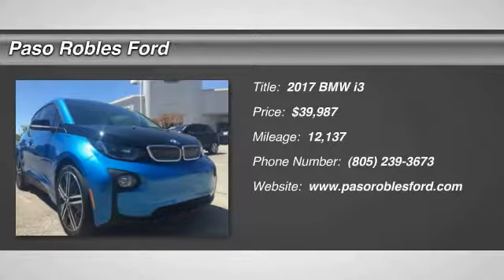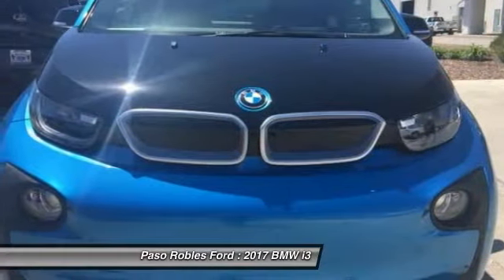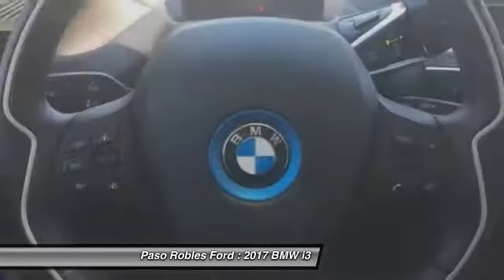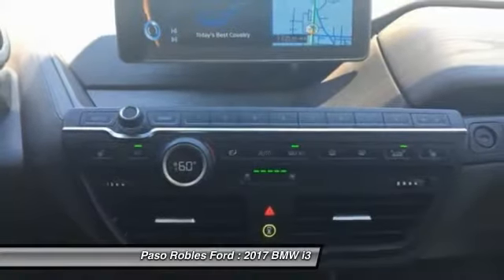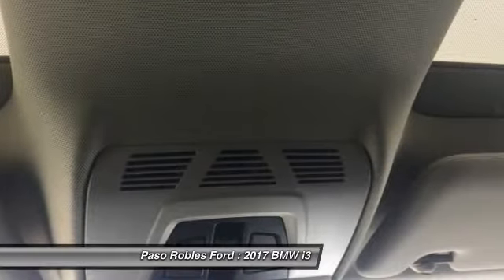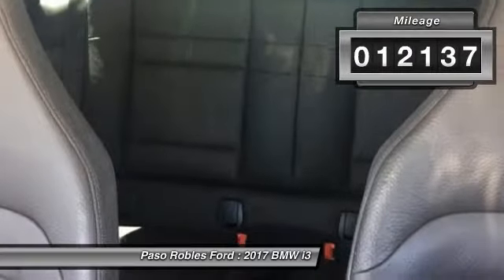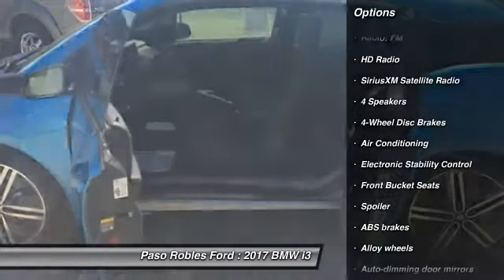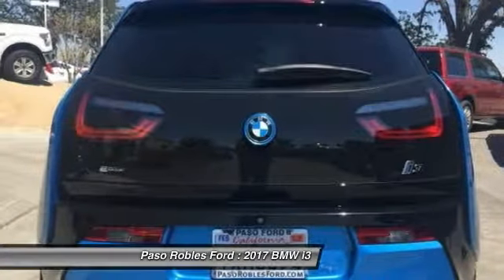2017 BMW i3 Paso Robles Ford CA 6788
2017 BMW i3 with Range Extender

Don't miss this 2017 BMW i3. It's equipped with great features. You'll want to take this  home. Make a great choice today.